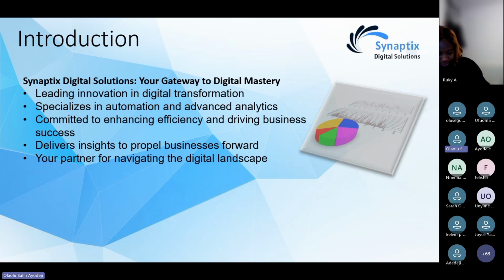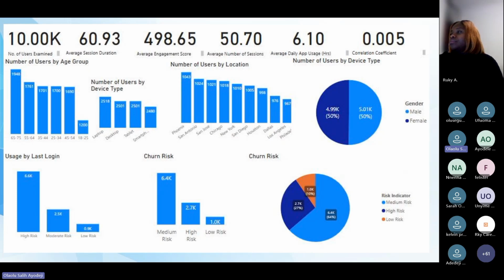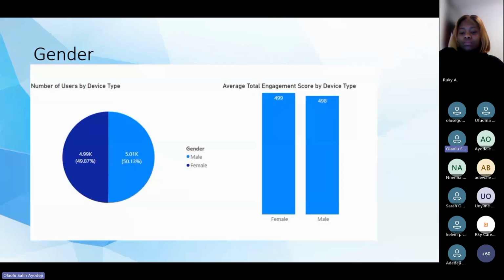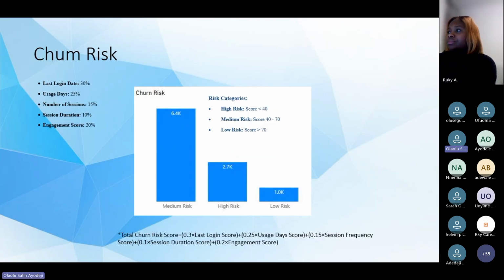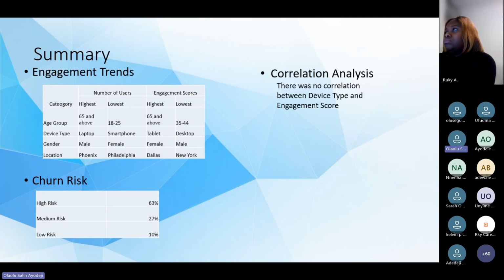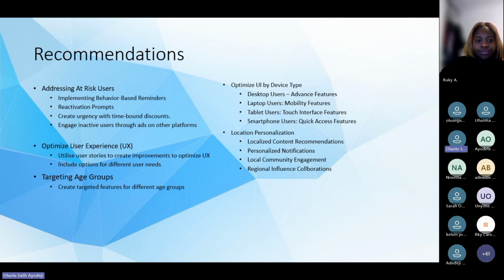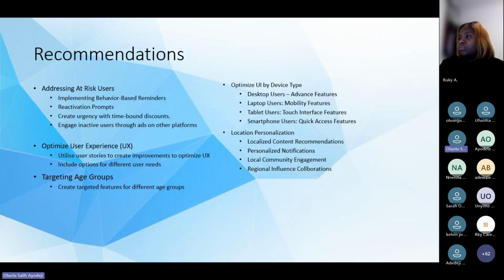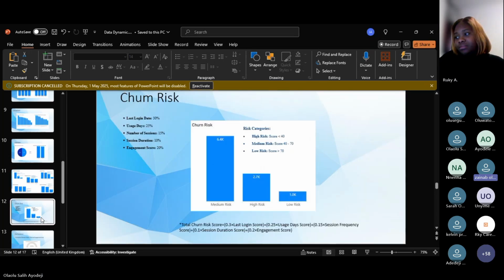RKY Careers Alumni unveiling their pivotal Data insight to stakeholders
Essential skills Data analysts must have are;📍the ability to tell story from data
📍collaborate with other team members to     achieve the company goals
📍manage diverse stakeholders
📍communicate effectively
📍present their findings visually and orally
📍solve problems, variances and reconcile
📍and think critically among others …

Our students learn not only the technical skills in our bootcamp but also get the opportunity to learn, practice soft skills through many projects they work on.

Also you get to learn the most in-demand industry tools ;MS Excel, Power BI, Tableau, SQL etc..

🔥🔥If you do not possess this skills set, you are doing yourself a disfavour as employers test these technical and soft skills during interviews 🔥🔥

Our Data Analysis Bootcamp was perfectly designed to meet all these requirements, from acquiring the technical as well as soft skills for the role with maximum support 🔥🔥

ENROLL FOR OUR NEXT DATA BOOTCAMP: May 3rd , 2025.